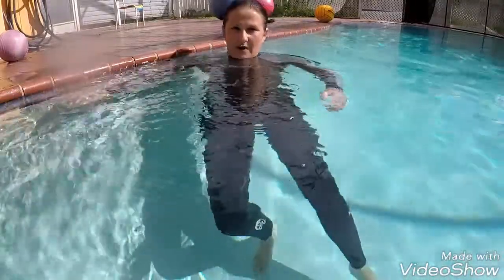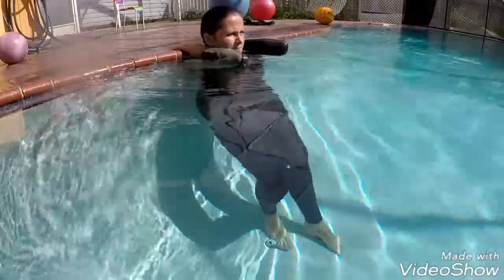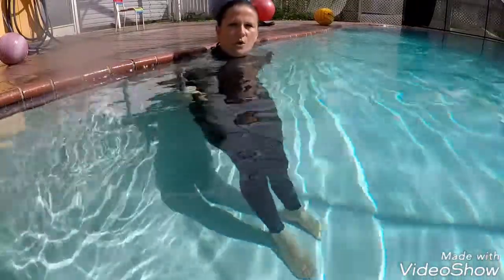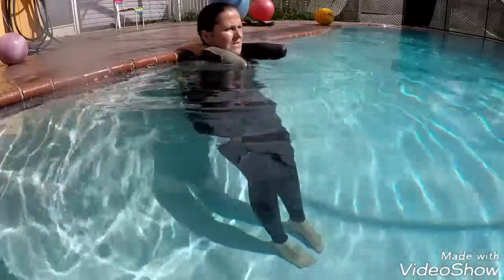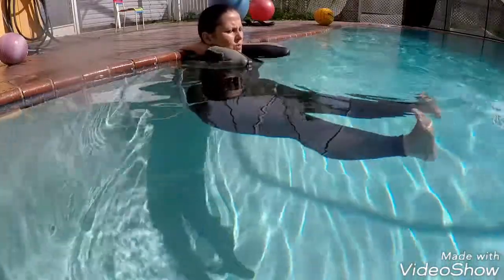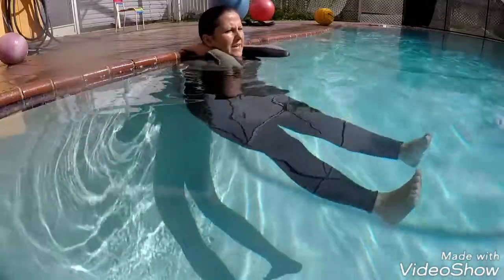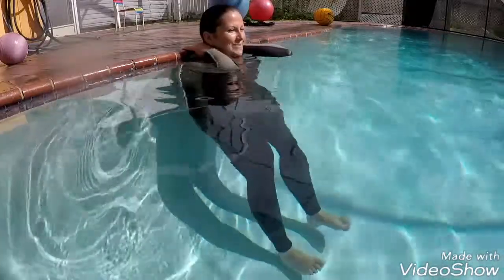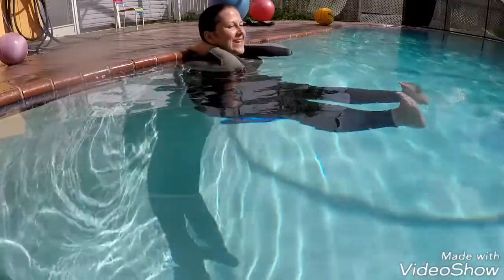Swimming Lessons For Adults. Strength Exercise For Balancing In Water. Exercise 2.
In this video, I offer an exercise that will strengthen your core muscles, which are necessary for balancing in water.
Please, consult with your physical movement specialist before attempting new endeavours in physical exercise.

I have prepared my clients for triathlons and surfing,  have helped people conquer aquaphobia and fall in love with water.

In my desire to add more value to you, lovers of water and learners of swimming, I started filming a new set of videos. Because filming and editing requires financial investments, in order to be able to accomplish everything, I need your support...
If you find my videos helpful and would like to support me financially in sharing my knowledge and love for swimming, please send your support here: